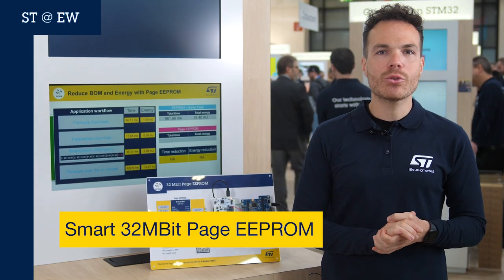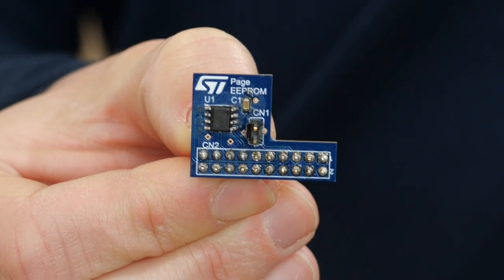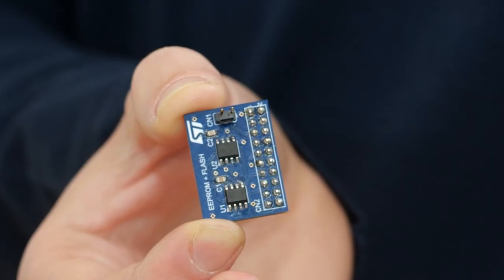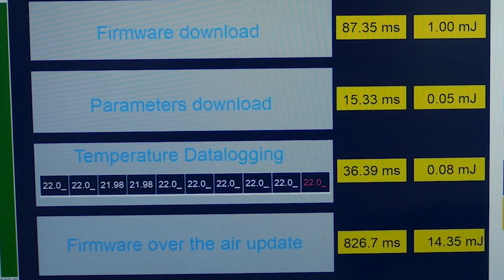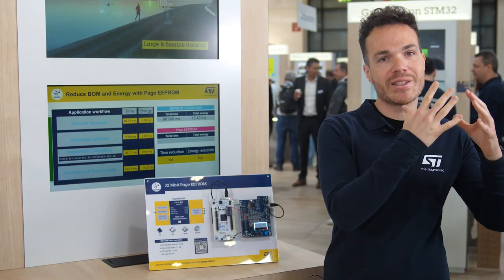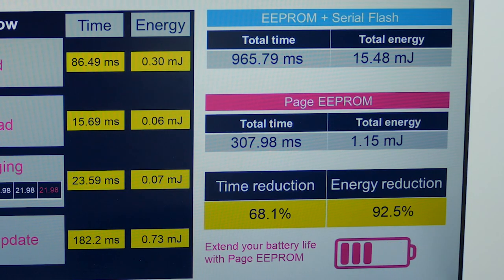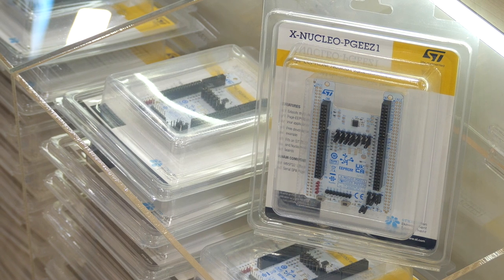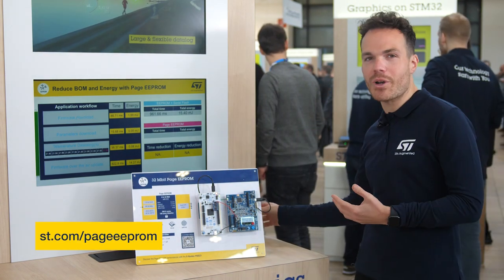ST@EW2023: Reduce BOM and energy budget with 32 Mbit Page EEPROM